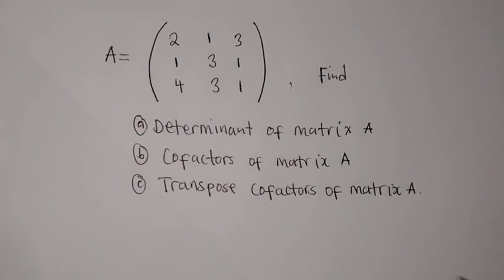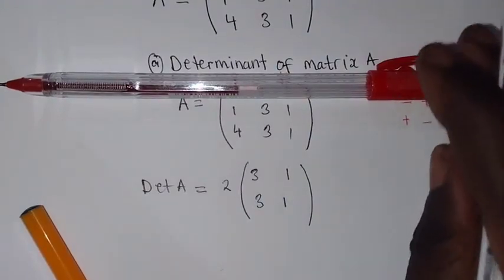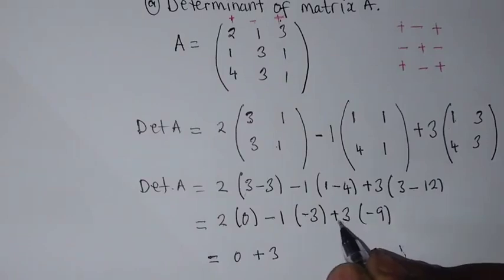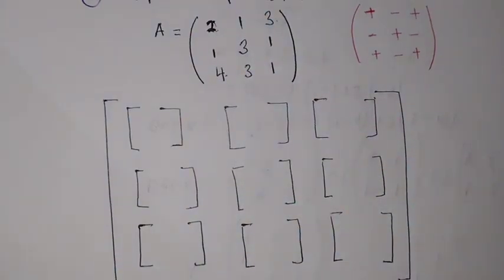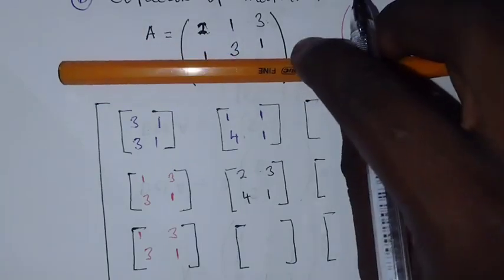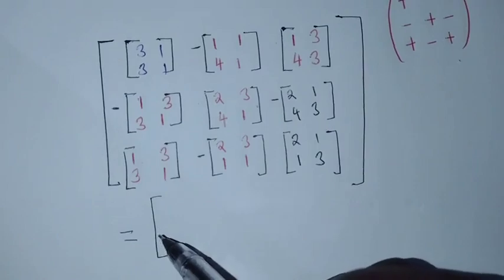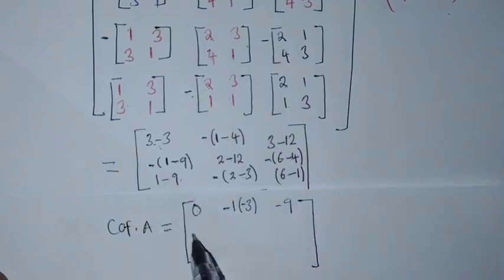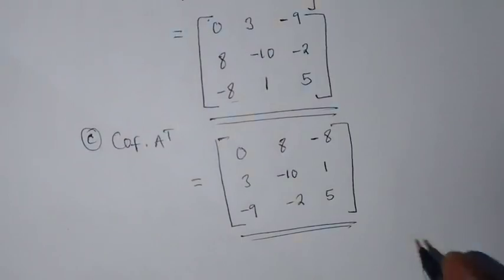|Determinant| |Cofactors| and |Transpose| of a 3 by 3 matrix.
In this educational video, we dive into the world of linear algebra by exploring the determinant of a 3 by 3 matrix, understanding the cofactors of a 3 by 3 matrix, and learning how to transpose these cofactors. By the end of this tutorial, you will have a solid understanding of these key concepts in matrix algebra.